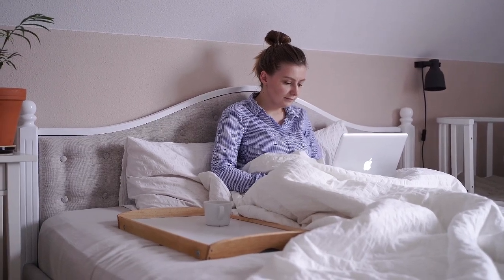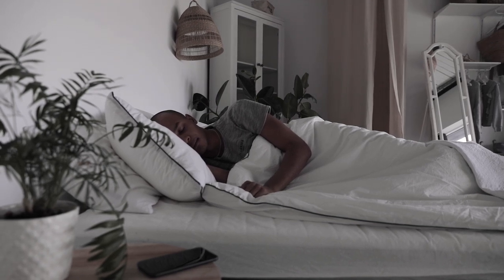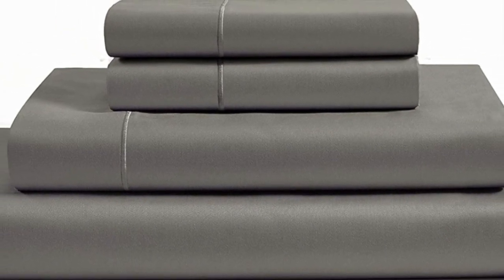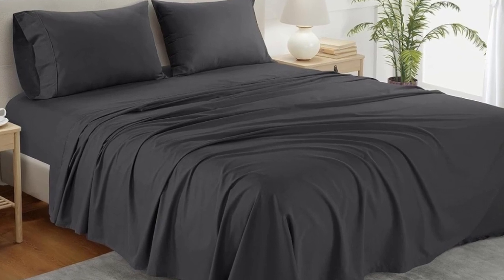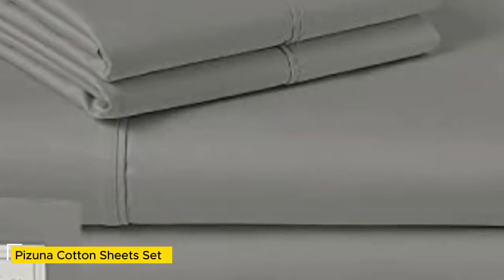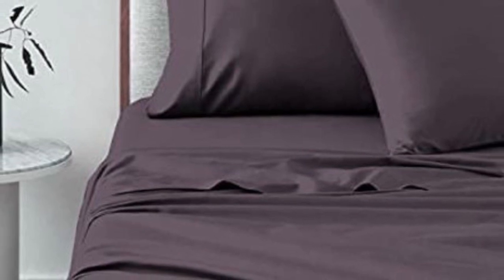Top 5 Best Cotton Bed Sheets Reviews of 2024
In this video we will show Top 5 Best Cotton Bed Sheets Reviews, Chateau Home Collection Egyptian Cotton Sheets, Sweave Egyptian Cotton Percale Sheets, California Design Den Cotton Sateen Sheet Set, Pizuna Cotton Sheets Set, Pure Parima Egyptian Cotton Sheet Bed Set

 👉 Best 5 Cotton Bed Sheets Lists:

1) Chateau Home Collection Egyptian Cotton Sheets

2) Sweave Egyptian Cotton Percale Sheets

3) California Design Den Cotton Sateen Sheet Set

4) Pizuna Cotton Sheets Set

5) Pure Parima Egyptian Cotton Sheet Bed Set

having a quality Bamboo Sheet Set is an important factor for maximizing your sleeping quality and some options have advanced technology to deliver a better sleeping experience With so many options to choose from,finding one that fits your budget can be complicated ,so it's important to learn about some of the best options available.

In this video we'll be comparing the Top 5 Best Cotton Bed Sheets that are designed for different kinds of users. We will take into account performance features and price so you can decide which is best for you. All the products on our list were selected based on their own inherent strengths and features.

We'll be comparing the Chateau Home Collection Egyptian Cotton Sheets, Sweave Egyptian Cotton Percale Sheets, California Design Den Cotton Sateen Sheet Set, Pizuna Cotton Sheets Set, Pure Parima Egyptian Cotton Sheet Bed Set; which are all great options if you're in the market for a best mattress topper.

We'll break down which Bamboo Sheet Set is best for you and what you can expect to get in return for your money. We'll help you decide if one of the models on our list seems like a great purchase

0:00 - Intro
0:32 - Chateau Home Collection Egyptian Cotton Sheets
2:20 - Sweave Egyptian Cotton Percale Sheets
3:30 - California Design Den Cotton Sateen Sheet Set
4:43 - Pizuna Cotton Sheets Set
6:08 - Pure Parima Egyptian Cotton Sheet Bed Set

Program.